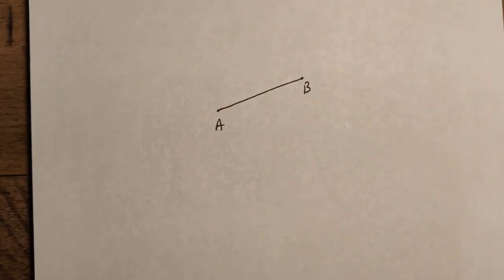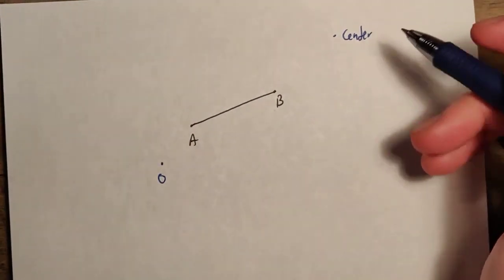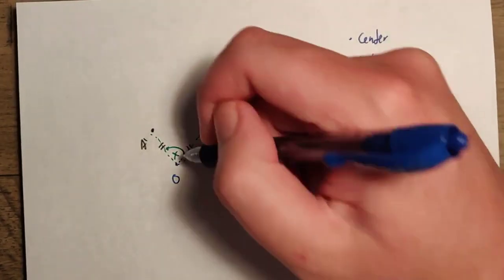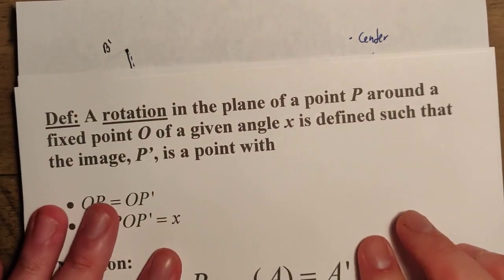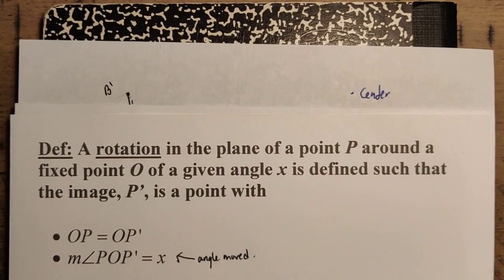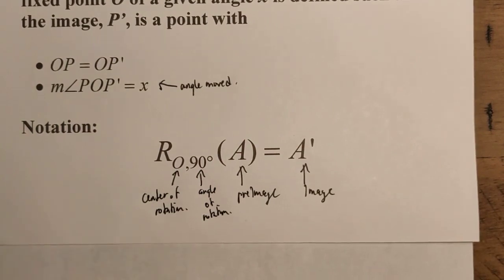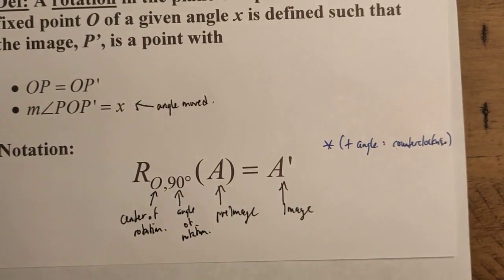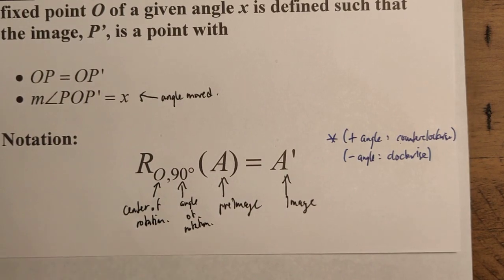Lesson 12-3 Lecture Notes Part I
Lesson 12-3: Rotations

Featuring the definition and notation.